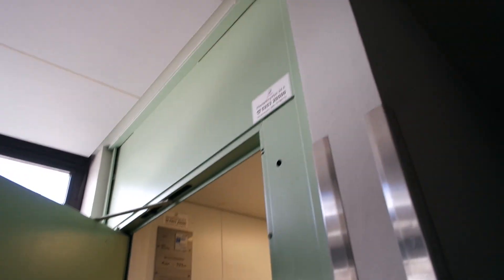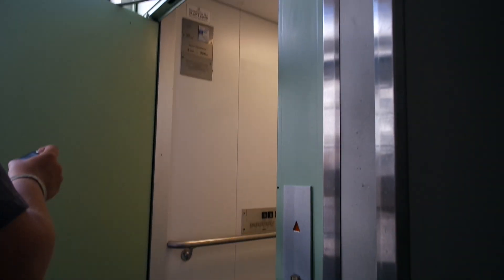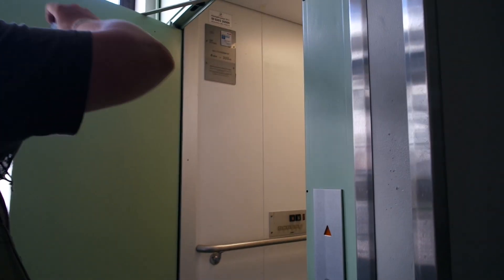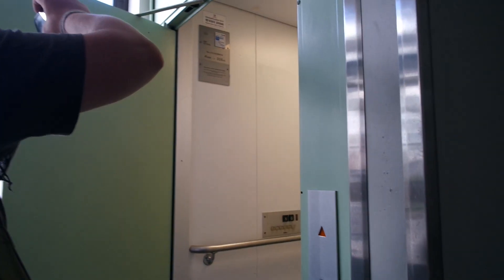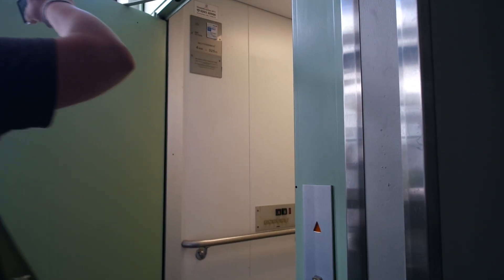Old Valmet traction elevator/lift in Merivalkama 8B, Kivenlahti, Espoo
Location: Merivalkama 8B, Kivenlahti, Espoo, Finland
Brand: Valmet, Filmed with Elevators from Finland
Year installed/modernized: 1987
Serial number: VS 7086
Floors: 6(K, 1, 2, 3, 4, 5)
Capacity: 4 persons or 325 kg
Filmed: 7.7.2022